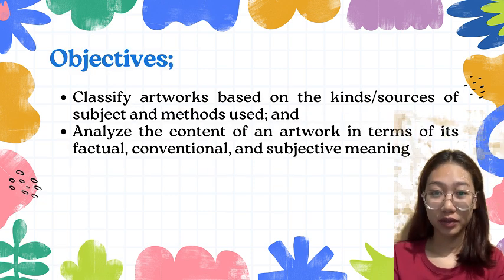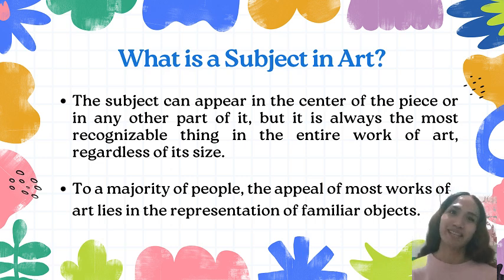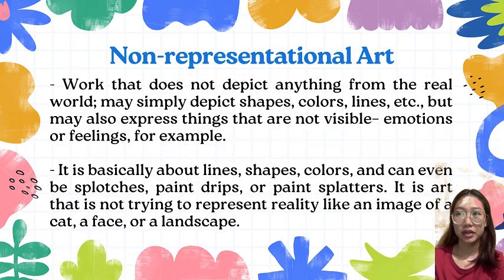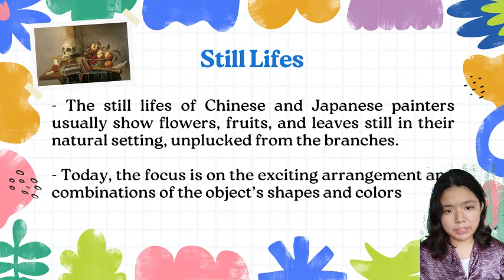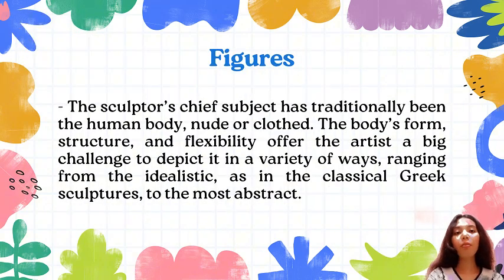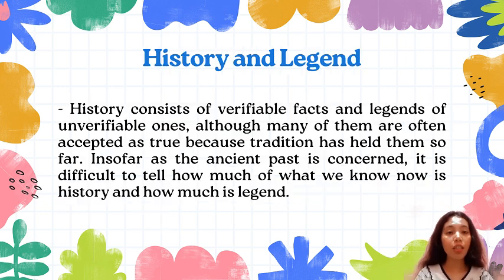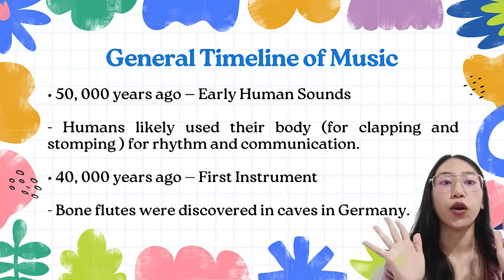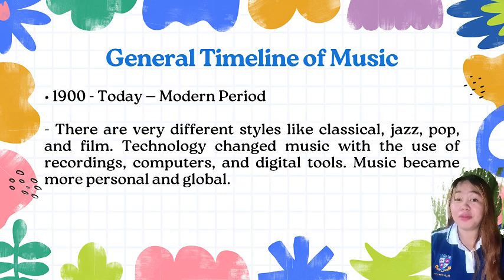Subject and Content in Art and Music (Art Appreciation)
This video discusses on how the subject and content of art are interpreted and talked about by different artists.